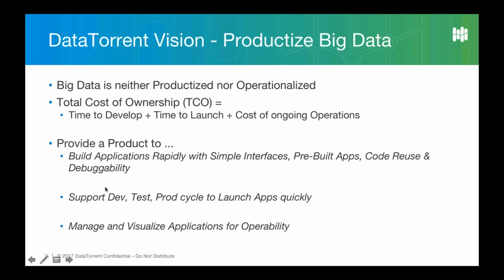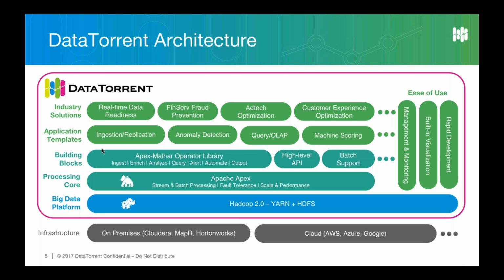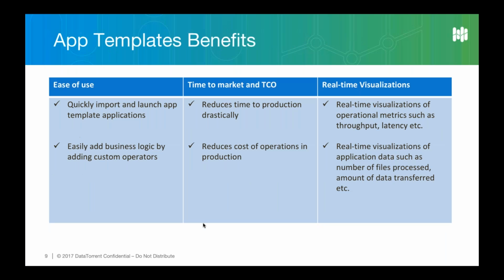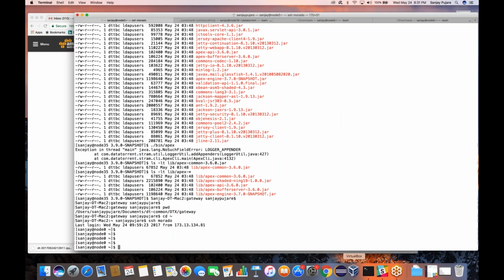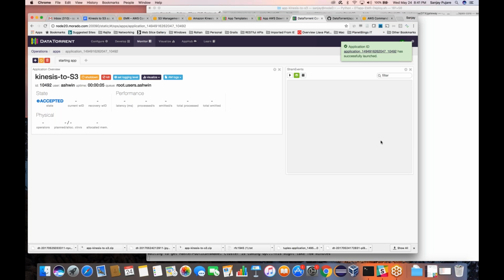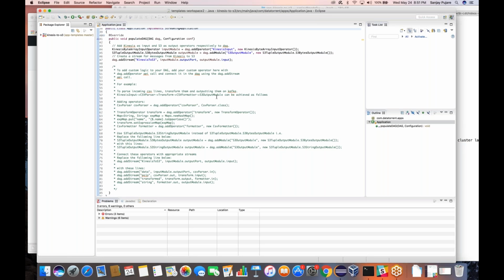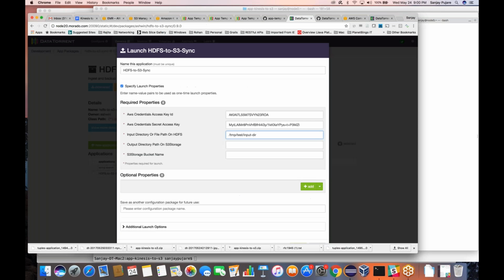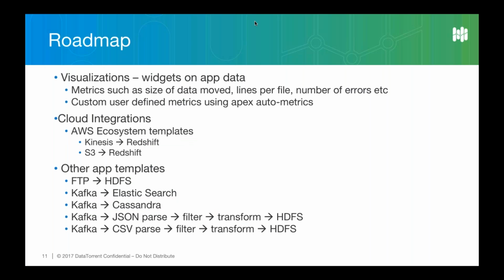Intro to Big Data AppHub: Kinesis to S3 App Template using AWS & HDFS to S3 Sync App Template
Abstract:

To make critical business decisions in real time, many businesses today rely on a variety of data, which arrives in large volumes. Variety and volume together make big data applications complex operations. Big data applications require businesses to combine transactional data with structured, semi-structured, and unstructured data for deep and holistic insights.

And, time is of the essence: to derive the most valuable insights and drive key decisions, large amounts of data have to be continuously ingested into Hadoop data lakes as well as other destinations. As a result, data ingestion poses the first challenge for businesses, which must be overcome before embarking on data analysis.

With its various Application Templates for ingestion, DataTorrent allows users to: Ingest vast amounts of data with enterprise-grade operability and performance guarantees provided by its underlying Apache Apex framework. Those guarantees include fault tolerance, linear scalability, high throughput, low latency, and end-to-end exactly-once processing. Quickly launch template applications to ingest raw data, while also providing an easy and iterative way to add business logic and such processing logic as parse, dedupe, filter, transform, enrich, and more to ingestion pipelines. Visualize various metrics on throughput, latency and app data in real-time throughout execution.

In this webinar, we will also show you how seamless it is to download and run the app template on your AWS account with the AWS integration scripts.

Template descriptions:

Kinesis to S3 App: The Kinesis S3 Application Template continuously ingest messages from Kinesis and upload those to Amazon S3.

HDFS to S3: The HDFS S3 Sync Application Template continuously ingests files as blocks and backup Hadoop HDFS data to Amazon S3 for data upload from Hadoop to Amazon.

Presenters:

Ashwin Putta, Product Manager at DataTorrent, Committer for Apache Apex

Sanjay Pujare, Engineer at DataTorrent